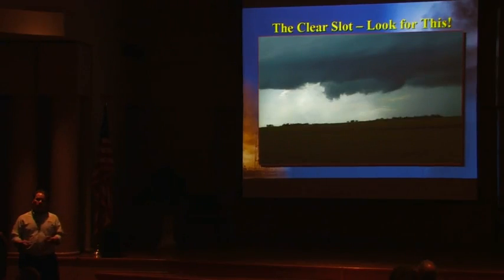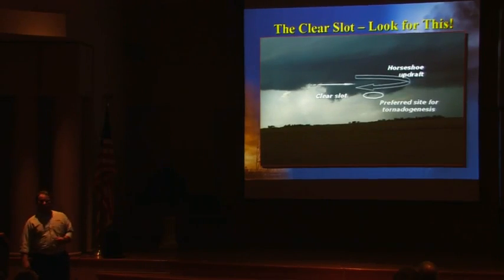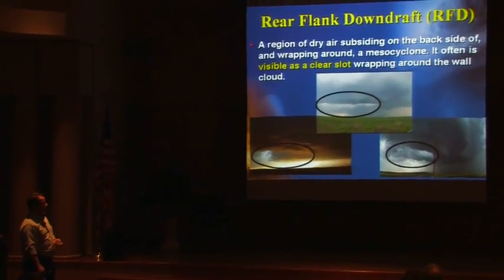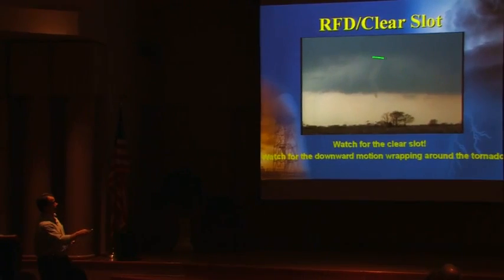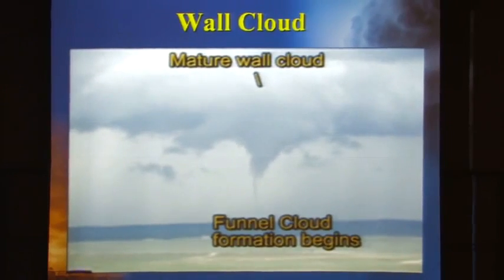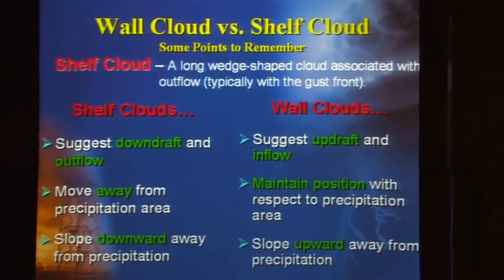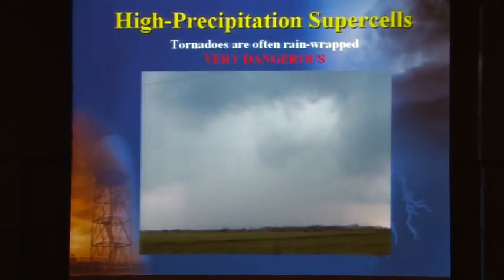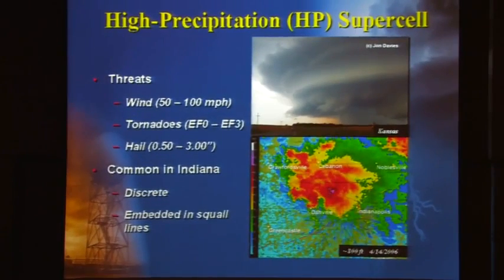Skywarn 2010 Part 06